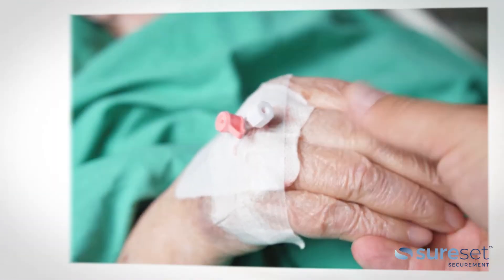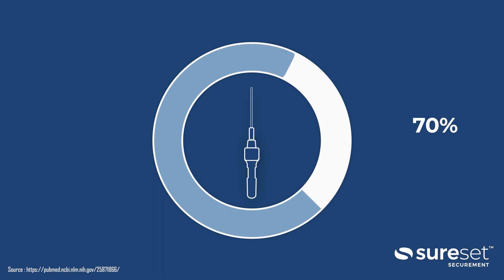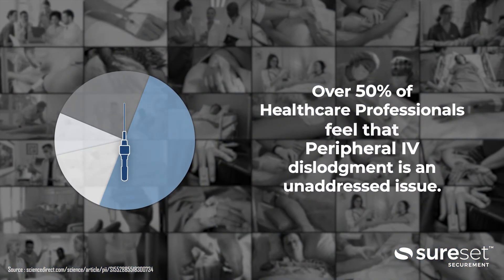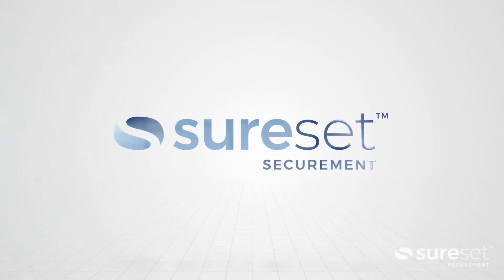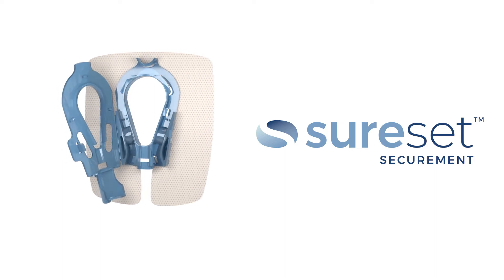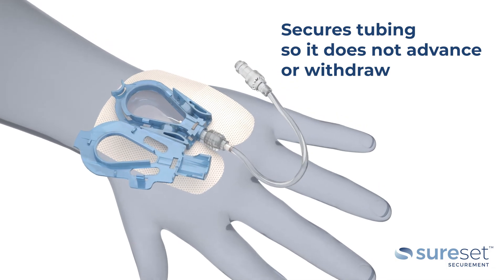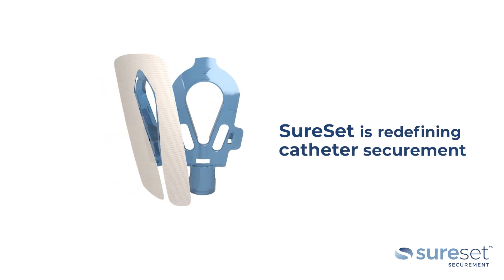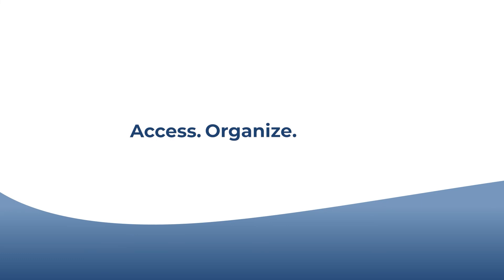SureSet Securement - Introduction video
SureSet is Redefining Catheter Securement and Site Management with our innovative SureSet device and this video is an introduction to our device.

The SureSet™ Safe-Track Strain Relief Technology™ creates a streamlined system to reliably stabilize the PIV catheter and organize the infusion tubing.